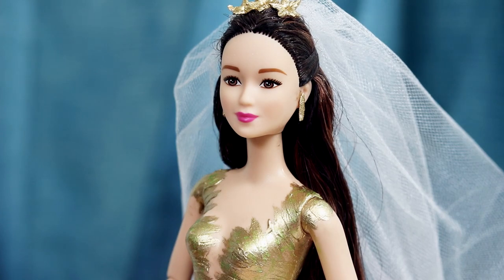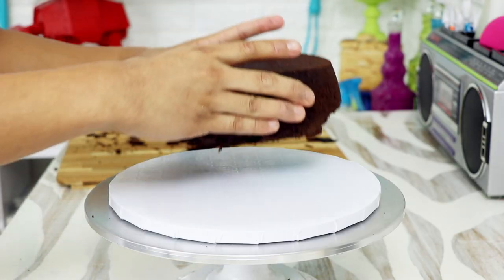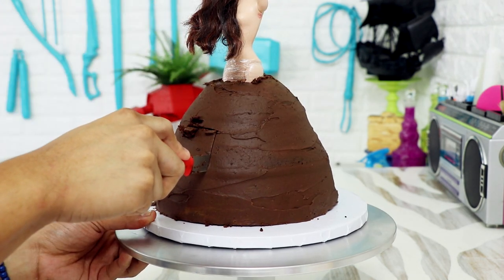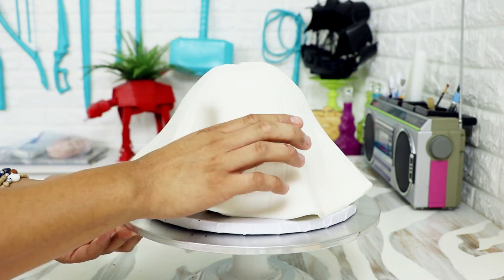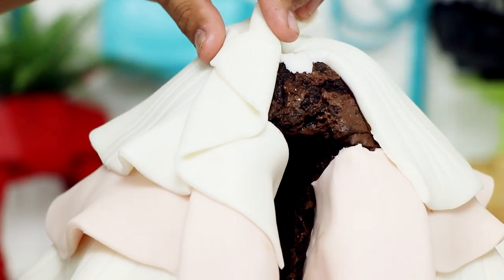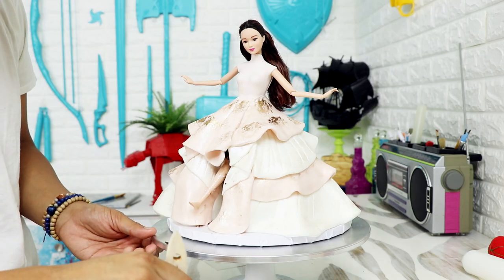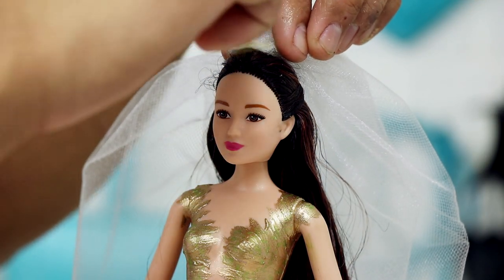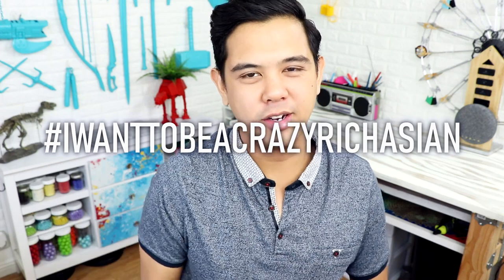Crazy Rich Asians Princess CAKE!| Koalipops | Wedding Dress Cake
This awesome Crazy Rich Asians Wedding Dress Princess CAKE is great ideas for a Kids party or a movie themed party.